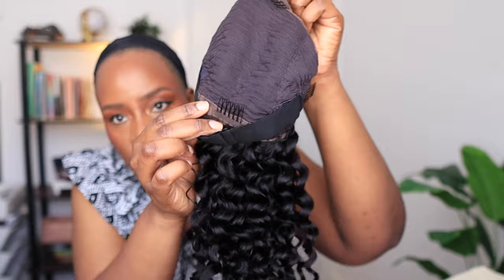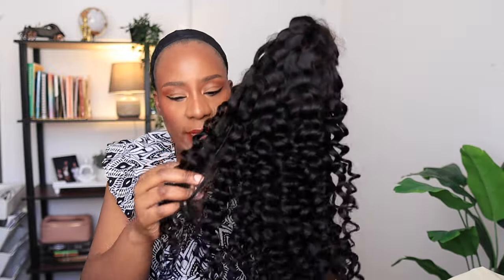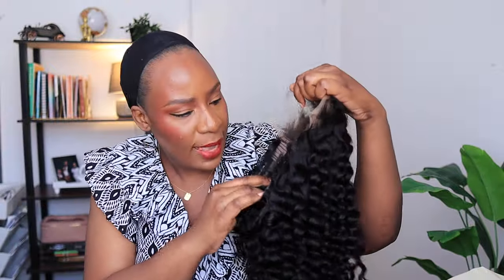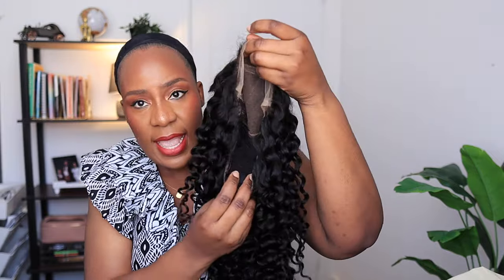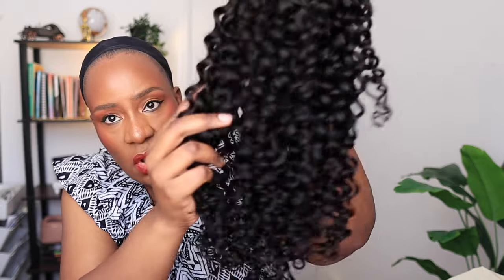Fabulous Fluffy Italian Curly 9x6 Pre-Bleached Glueless Wig from DYHAIR777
2.Hair details:  Peruvian Glueless HD 9x6 Lace Closure Wigs 180% Density  italian curly 22 inch cap M

DYHAIR777 9*6 hd lace closure glueless hd wig
New Trends 9*6 hd lace closure big space , Super Fitted & Comforable  & Breathable Glueless Wig Cap , easy to Put On and Go Glueless Wig
√ New Design Arc Lace Sung Fit Mimic Forehead Contour
√ Elastic Cap soft and Comfortable
√ Pre Plucked hairline
√ Pre Bleached Small Knots
√ precut lace or uncut lace choice

3. Hair link in the video

4.Contact Dyhair777:
social media @Dyhair777